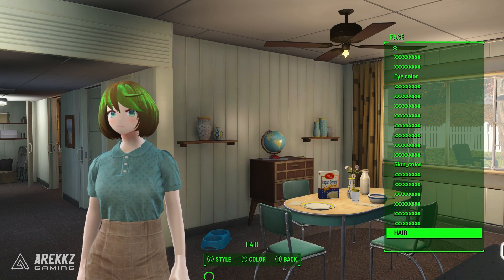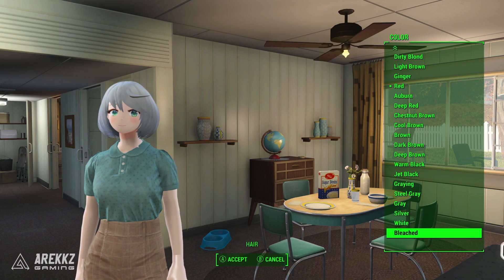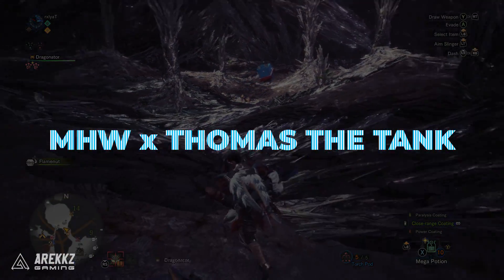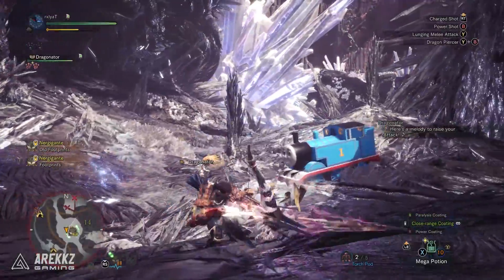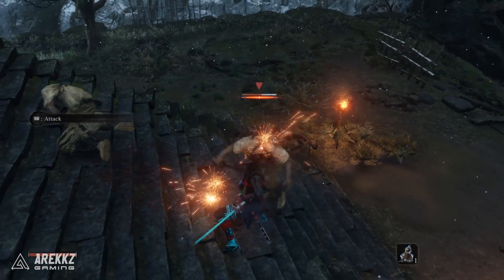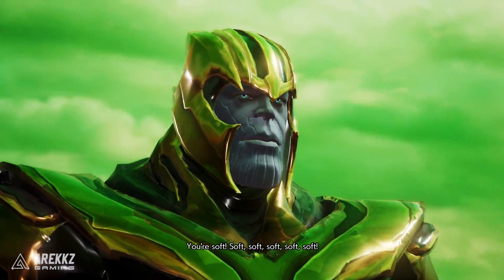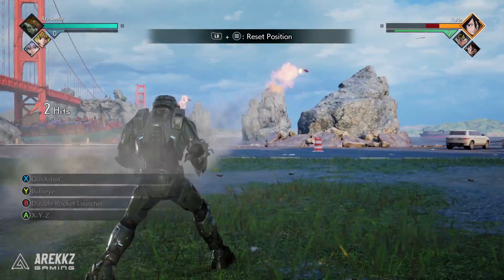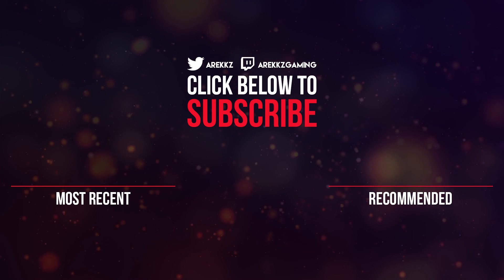5 CHARACTER MODS YOU NEED TO SEE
Mods in video games can be amazing, and terrifying. Here are some of our favourite ones we've seen recently!